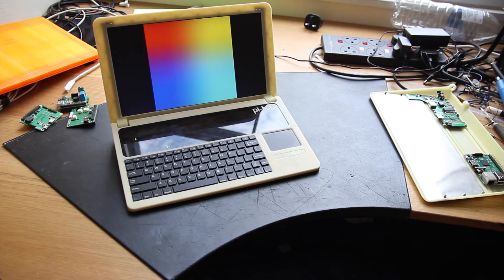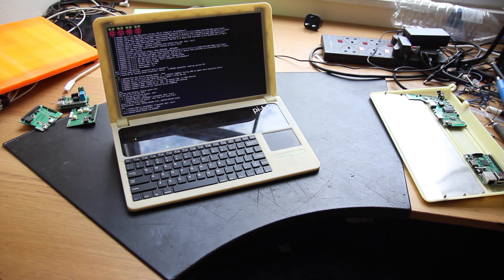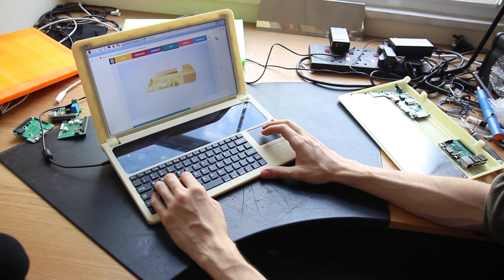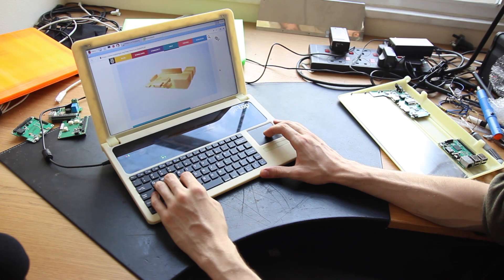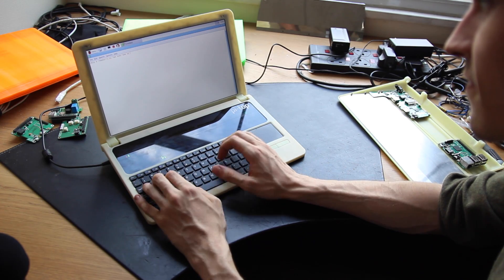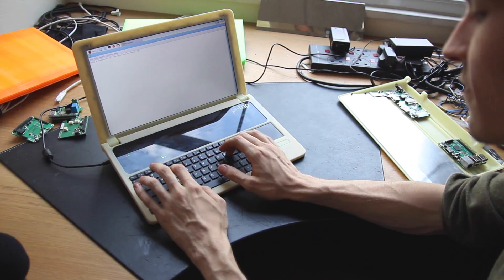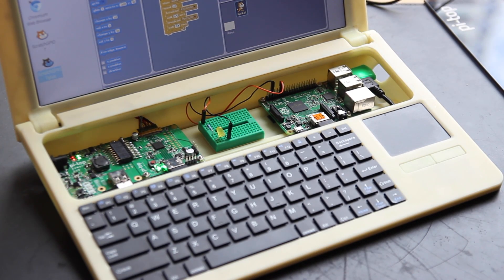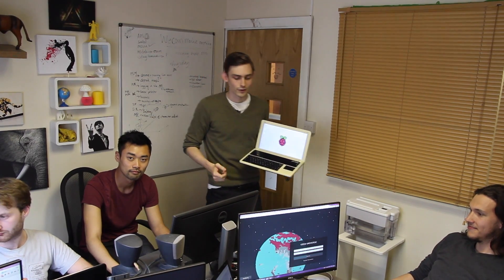Pi-Top Update. Nearly there!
for more information.